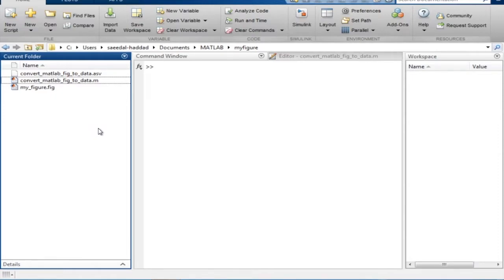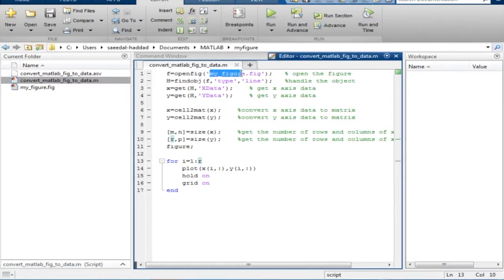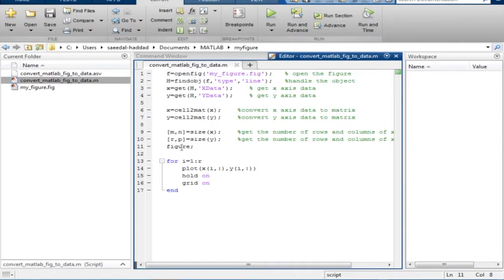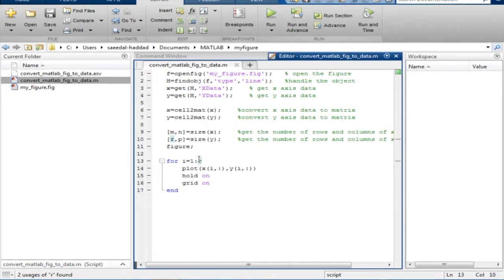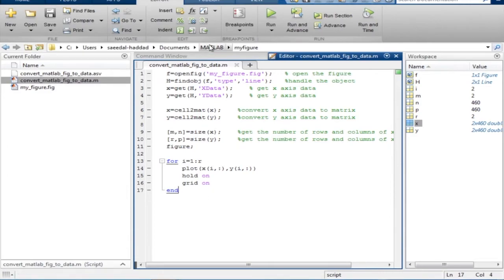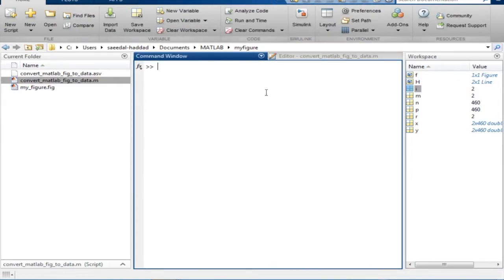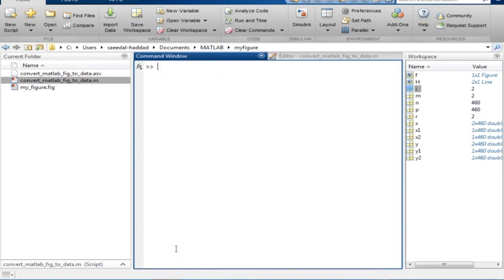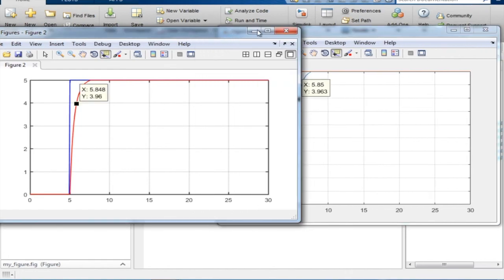Convert Matlab figure to data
MATLAB CODE:
f=openfig('responserealLPF.fig');   % open the figure
H=findobj(f,'type','line');   %handle the object
x=get(H,'XData');    % get x axis data
y=get(H,'YData');    % get y axis data

x=cell2mat(x);    %convert x axis data to matrix
y=cell2mat(y);    %convert y axis data to matrix

[m,n]=size(x);    %get the number of rows and columns of x matrix
[r,p]=size(y);    %get the number of rows and columns of y matrix
figure;

for i=1:r
    plot(x(i,:),y(i,:))
    hold on
    grid on
end